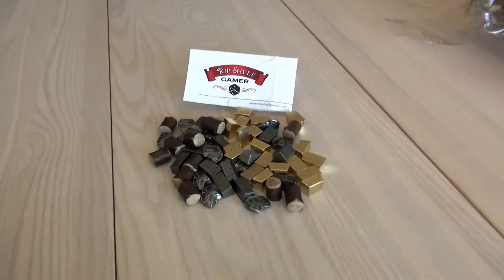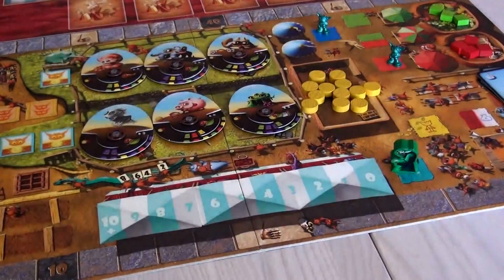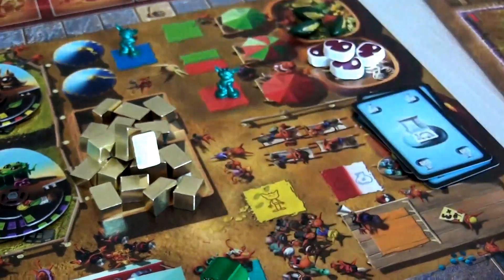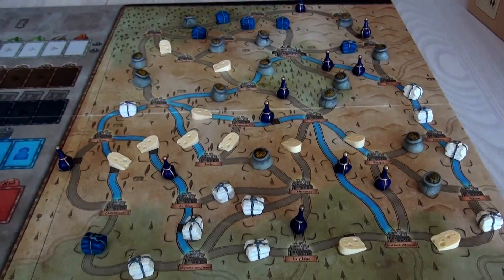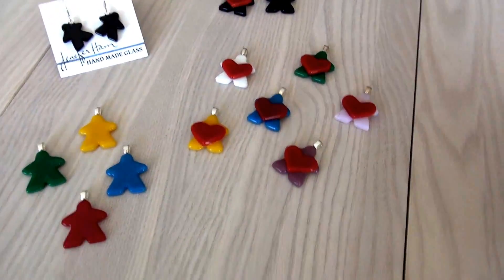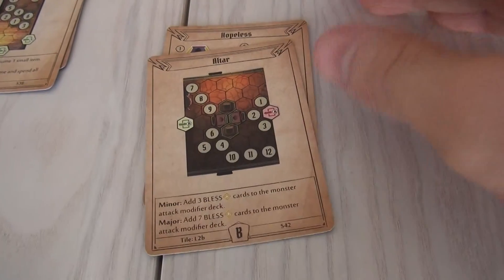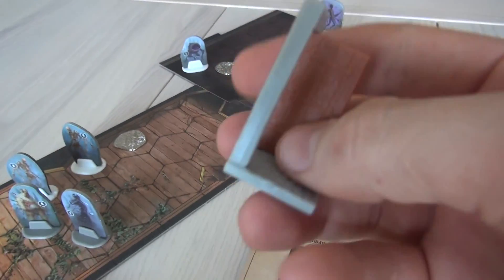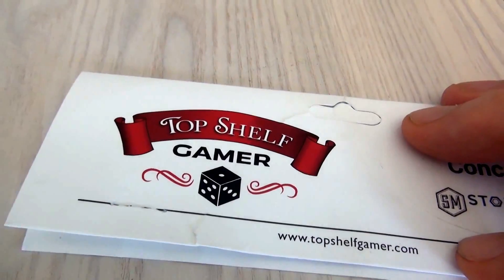Top Shelf Gamer Runthrough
A video outlining some of the many gaming upgrade packages available from Top Shelf Gamer.

0:00 Intro
0:30 Concordia
1:08 Dungeon Petz
2:51 Orleans
4:07 Gamer Glass
5:16 Gloomhaven
7:45 Outro